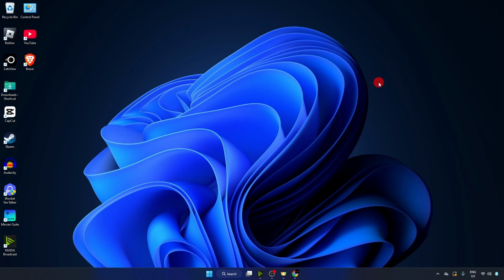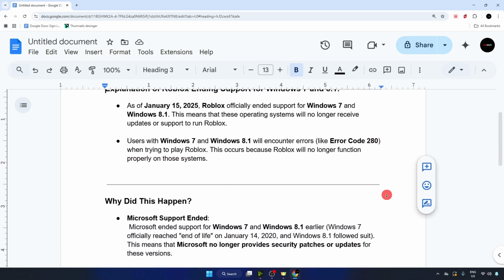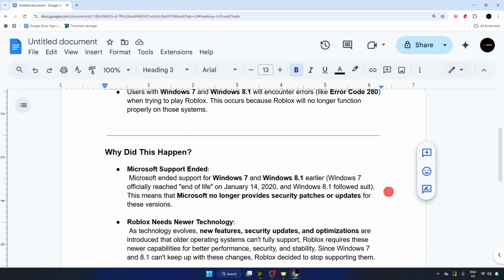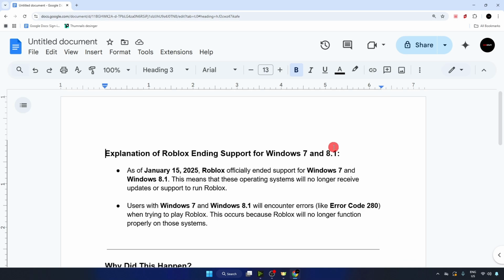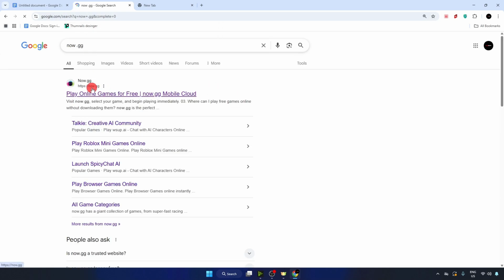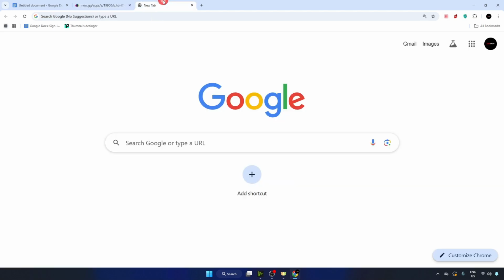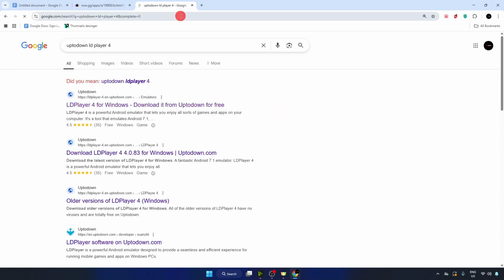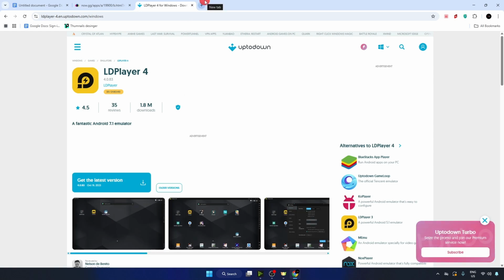How to fix Roblox no longer support Windows 7 & 8.1 (2026)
In this video i will show you How to fix Roblox no longer support Windows 7 & 8.1. If you find this video helpful consider a like and subscribing to the channel and let me know in the comments your queries.